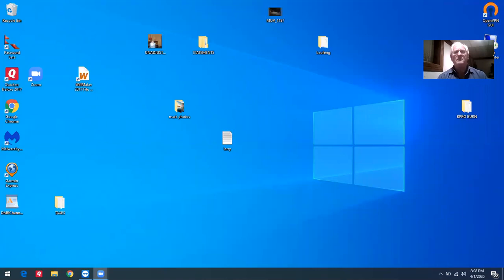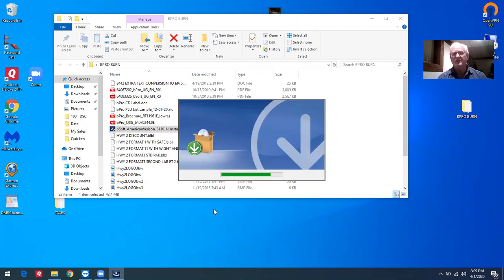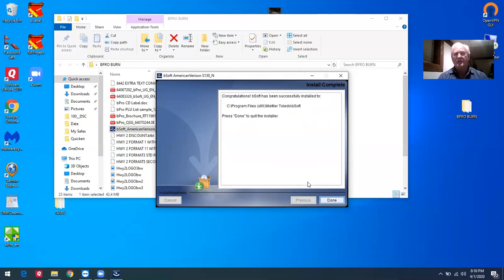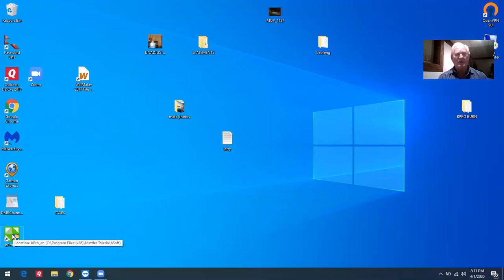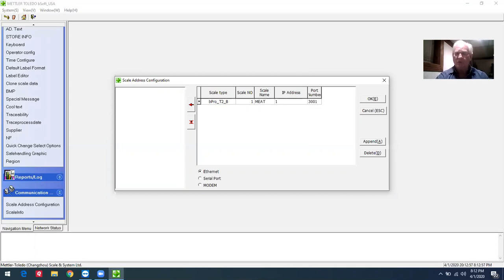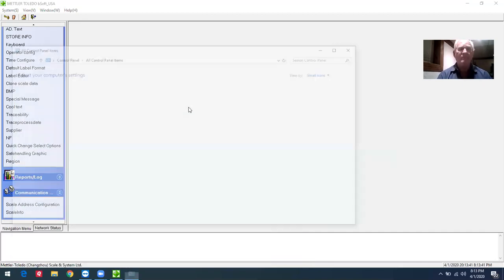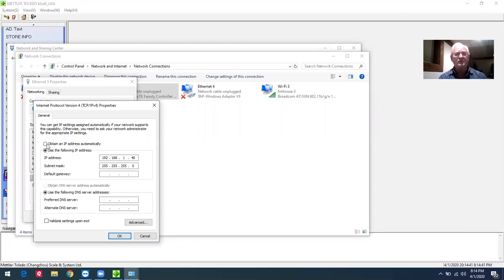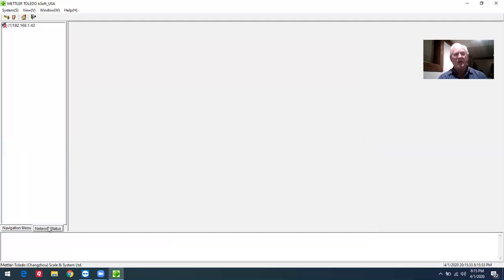bPro bSoft Install and Set up vs 1